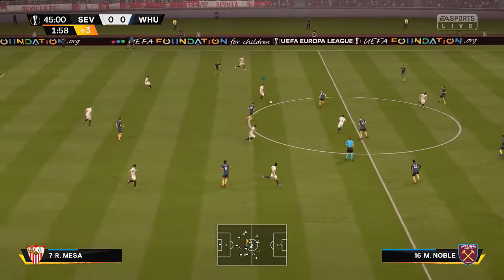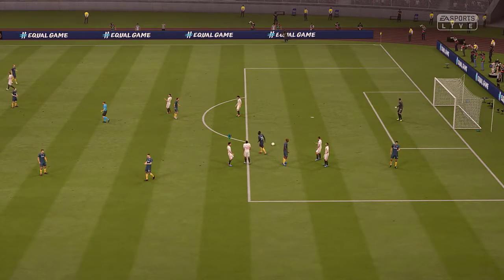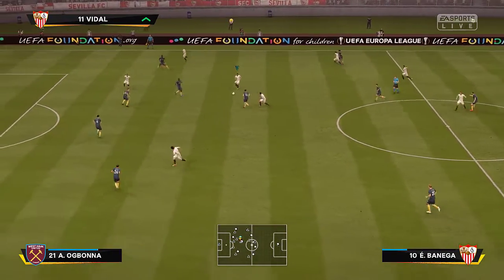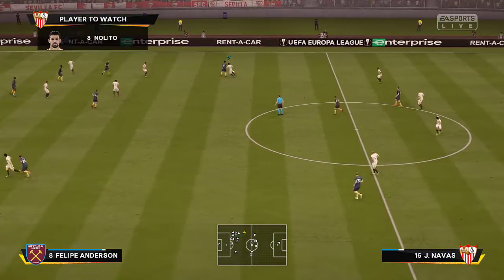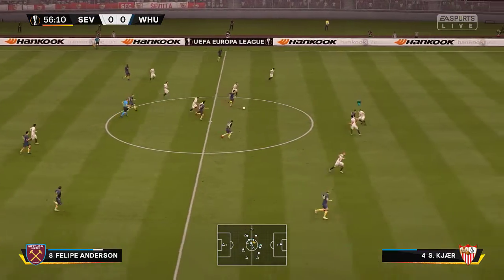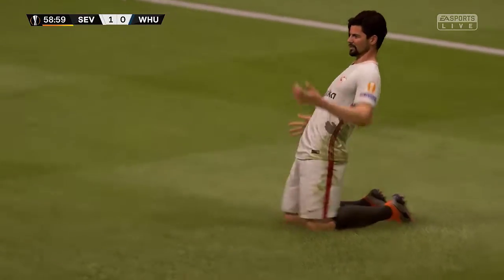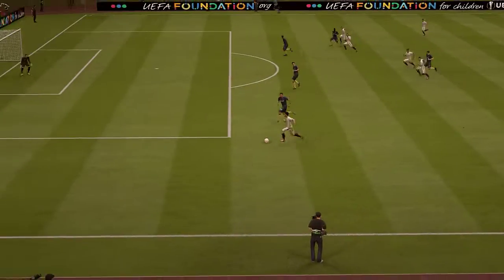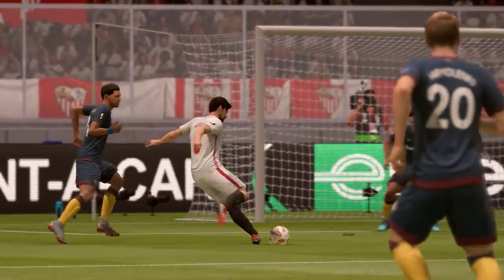FIFA 22 - Sevilla vs West Ham 1-0 Highlights | Europa League 2022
Great Labor Day Deals ( BUY at Great prices Now)
Sevilla vs West Ham